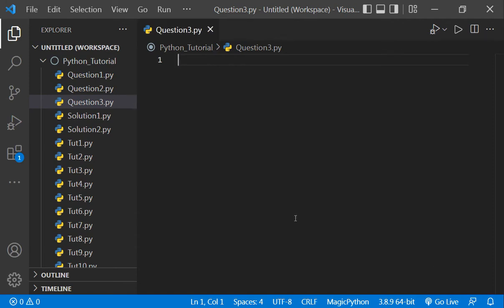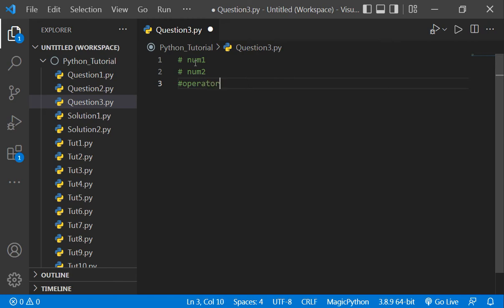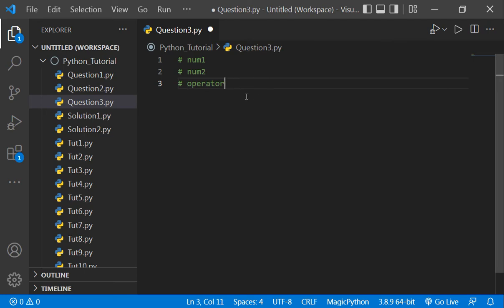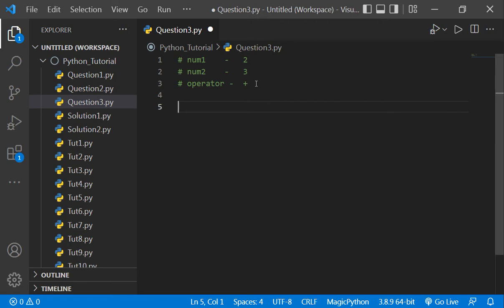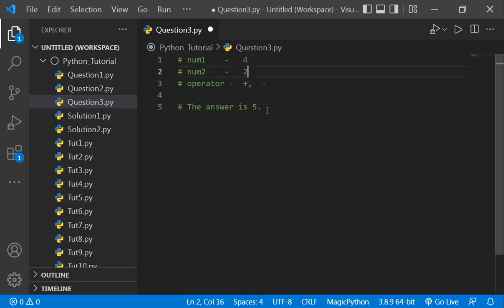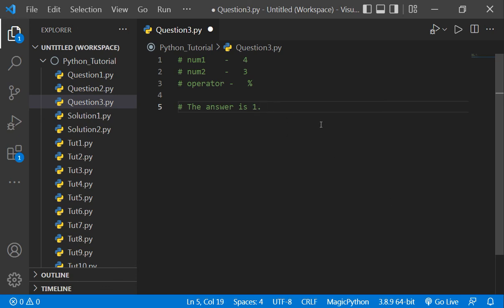Python Question - 3